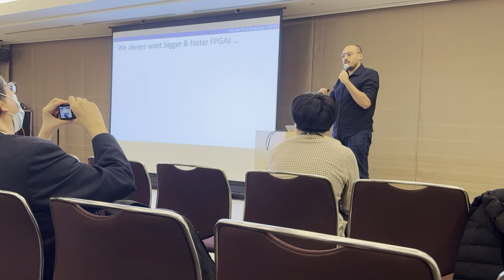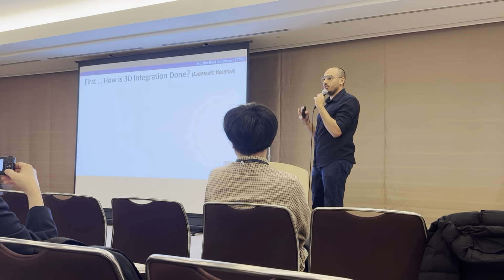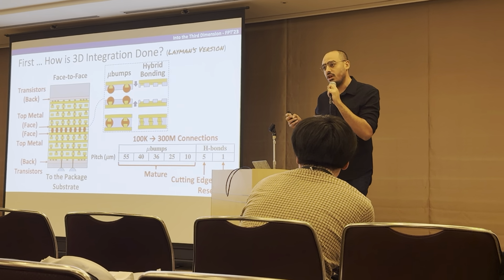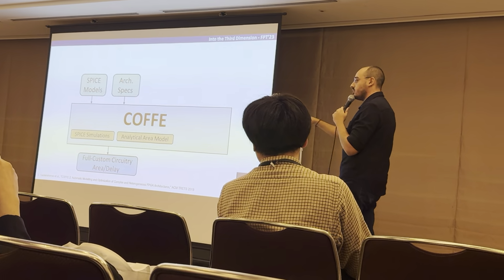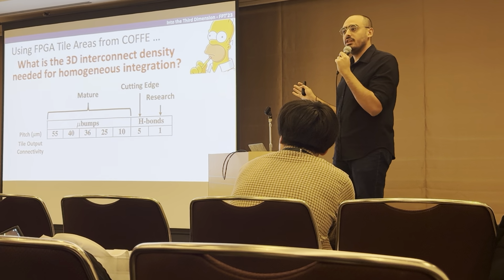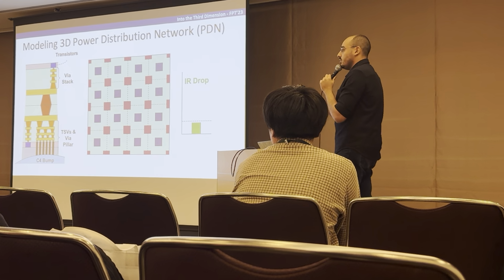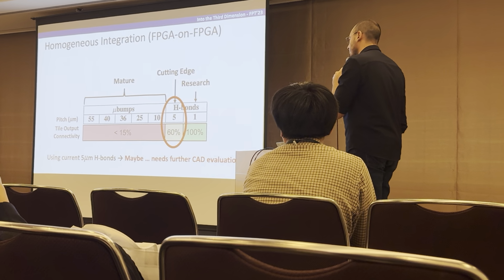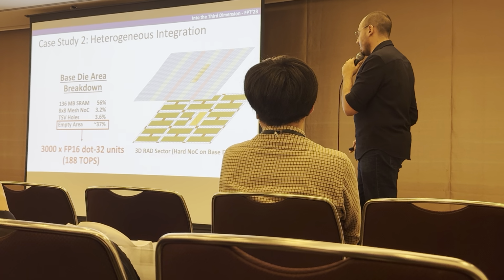Into the Third Dimension: Architecture Exploration Tools for 3D Reconfigurable Acceleration Devices